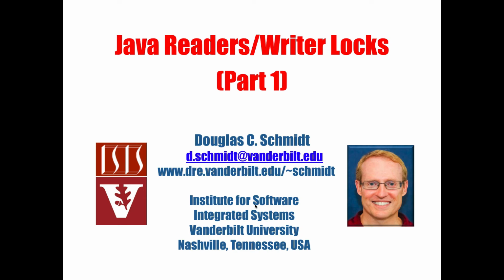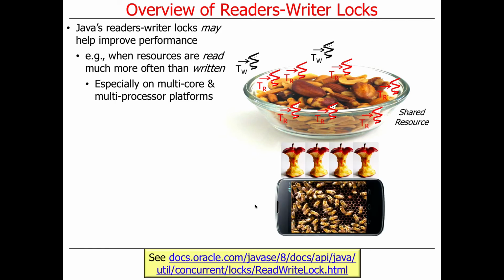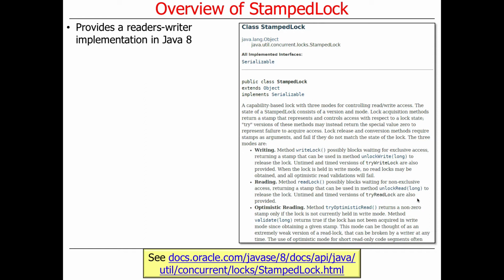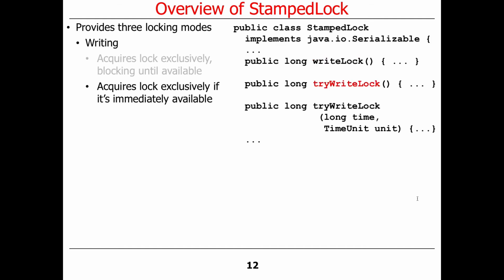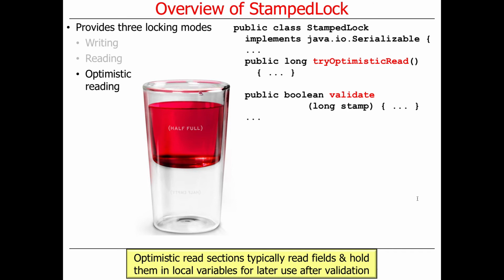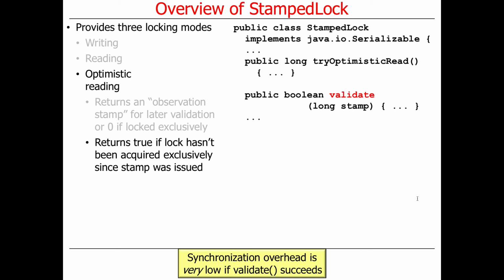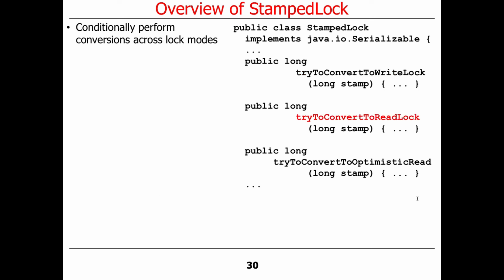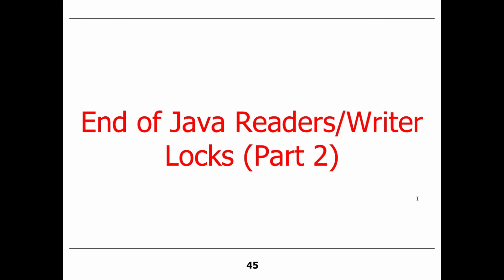Java Readers-Writer Locks (Parts 1 and 2)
This video explains the concept of readers-writer locks and describes key methods in the Java StampedLock class.